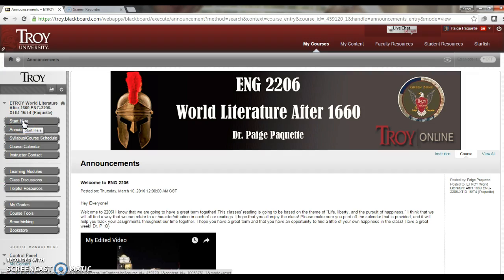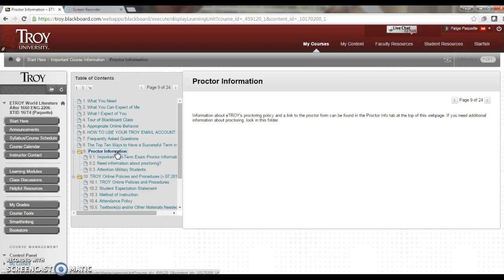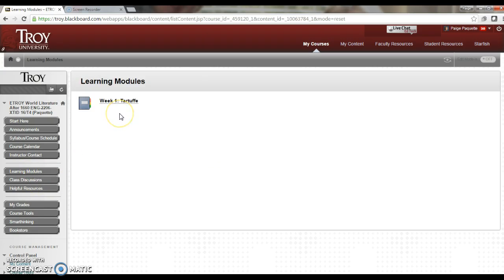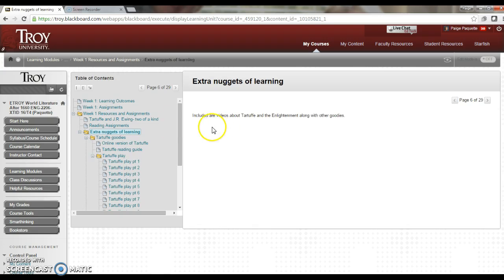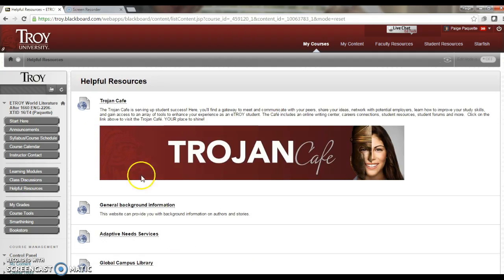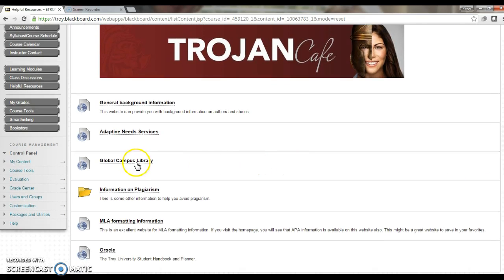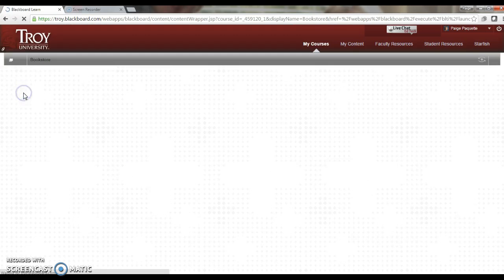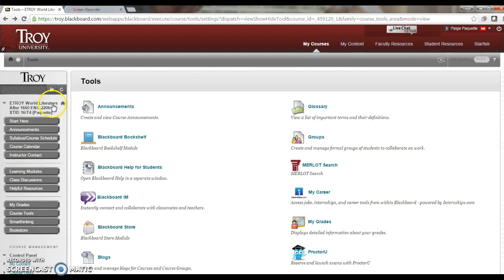Paquette ENG 2206 Class Tour